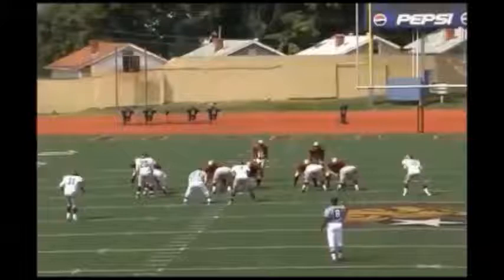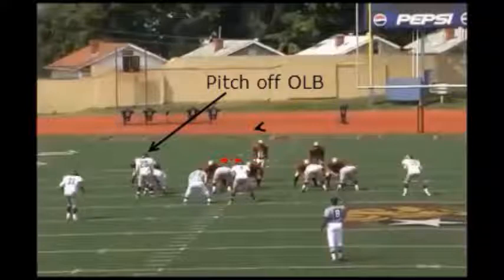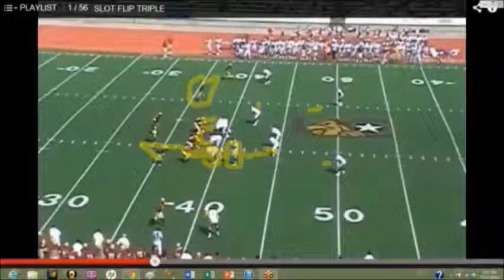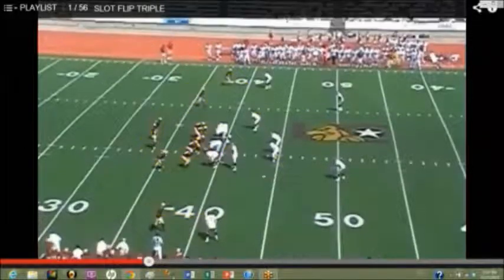Play of The Day Chalk Talk : Volume 4 - Slot Flip Triple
This Play of the Day features Coach Tony DeMeo presenting the Slot Flip Triple from the Triple Gun Offense. This play uses motion and misdirection to get the ball on the perimeter quickly.  Includes game footage, a play illustration created with Coachs Office, telestration and narration to deliver a thorough explanation of the play.